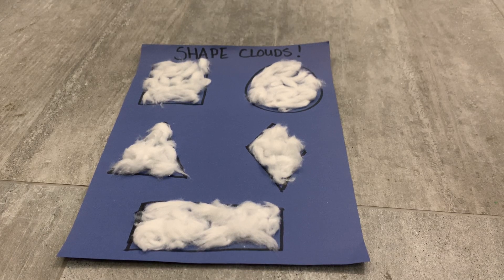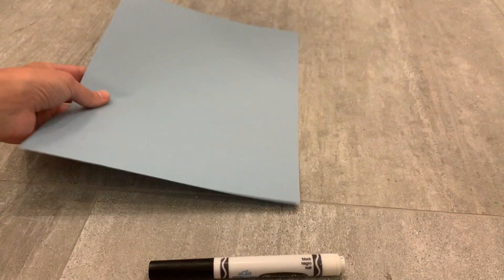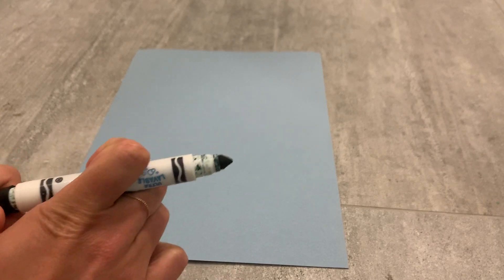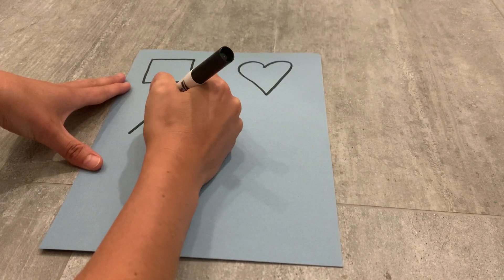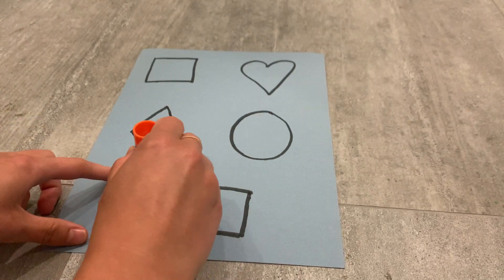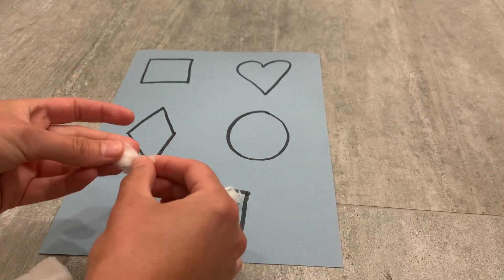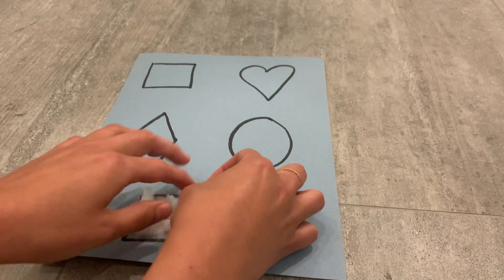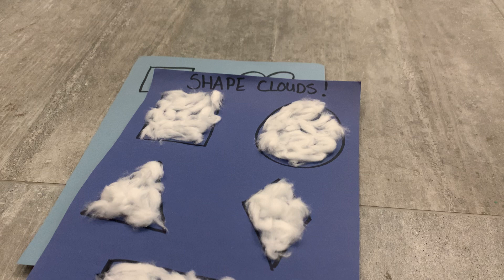Shape Clouds | Daycare Activities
Fill up fluffy clouds and explore shapes with this fun math activity! This is a great introduction to shapes for younger kiddos and older children will love pulling apart the cotton balls to fill up the shapes!